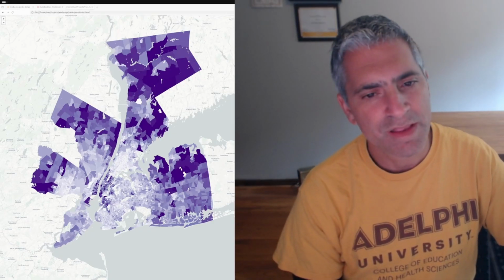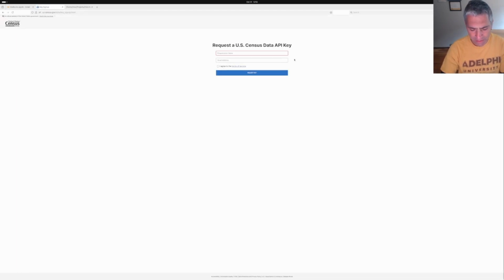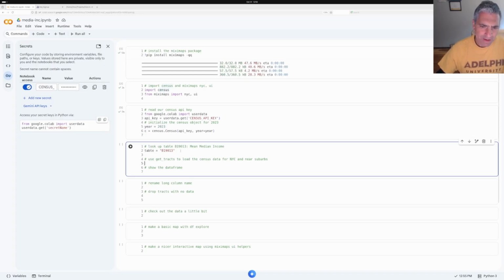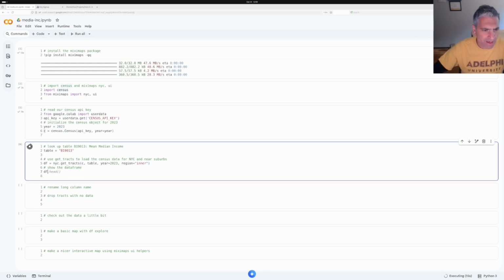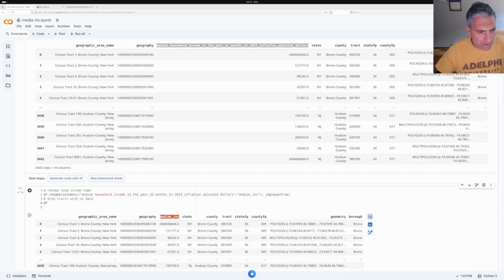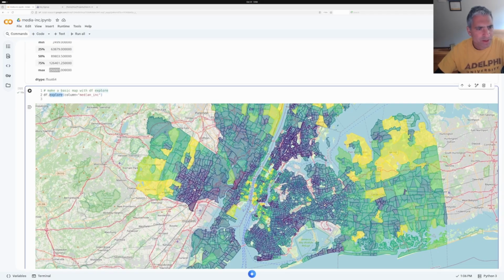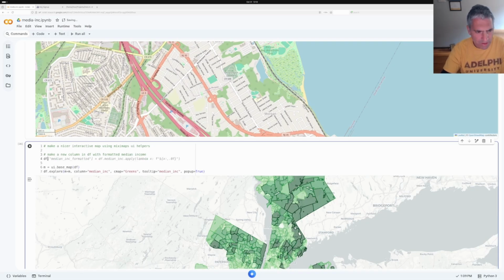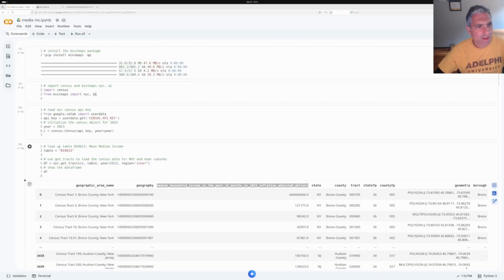NYC Median Inc Map in Python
This video offers a python programming tutorial showing how to use US Census tract-level data to make a thematic map with pandas, geopandas, census, and the miximaps helper package. It's intended for members of the Adelphi University "Maps @ MIXI" critical cartography club which meets in person on Wednesday afternoons to look at, talk about, and make maps.